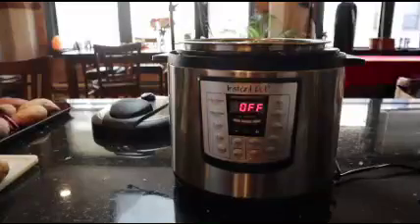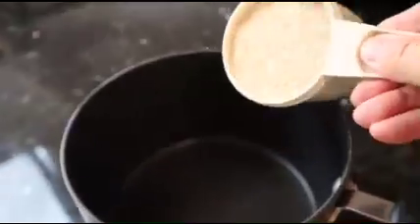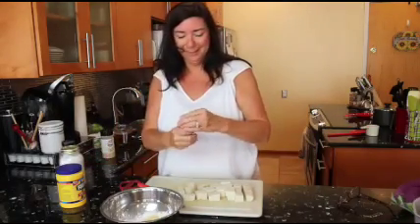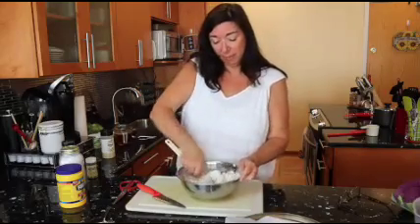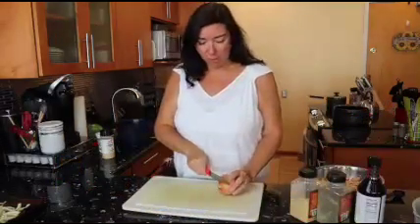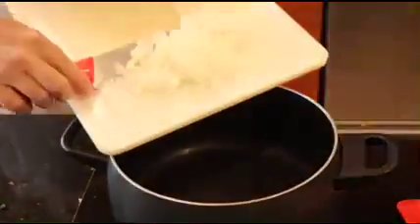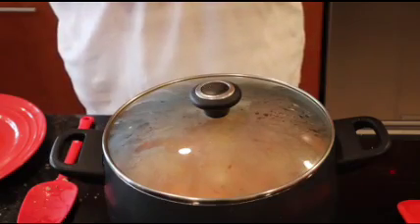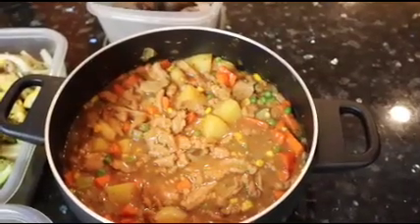Easy & Quick STARCH SOLUTION MEAL PREP FOR WEIGHT LOSS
Hi Friends, I have a great fall meal prep that's going to set you up for weight loss. It's easy, delicious and it's going to make eating 50/50 plates quick this week! We can have "Beefless Stew" for those cool fall evenings and this will feed your family for several nights depending how big yours is, plenty of grain bowls and easy 50/50 plates with potatoes and roasted vegetables! Mix and match but you'll have no excuses for not eating healthy this week and putting yourself first!!
Take the time now and your future self will thank you.

If you need extra help with Meal Prepping I have a Great Easy Starch Solution E-Book for Free
head to my website and request it.

Beefless Vegan Stew

Ingredients:

Soy Beef-
8 ounce bag soy curls(I use Butler)
3 cups warm water
1 “no beef” bouillon  cube or equivalent(power or better than bouillon paste)
1 tablespoon tamari or soy sauce
1 tsp garlic powder
1 tsp ground black pepper
3 tbsp all purpose flour or rice flour(for gluten free)

For the Stew Part
1 large onion, chopped
3 cloves garlic, minced
2-3 cups potatoes peeled and chopped large chunks
3 large carrots, peeled and copped in large chunks
4 stalks celery, cut in 1 inch pieces
6 cups vegetable or “no beef” stock
3 tablespoon tomato paste
2 tsp dried rosemary
1 tsp dried thyme
1/4 cup cornstarch
1/2 cup water
1 cup frozen peas
1 cup frozen corn

Mix the warm water and bouillon and soy sauce to dissolve. Add to the soy curls and soak for 10 minutes until rehydrated. Drain, and squeeze excess moisture out.  Add back to the bowl and add the spices and flour and toss to coat.

Heat a large pot to medium heat. Add the onions, garlic and soy curls and saute for 5-6 minutes to brown the soy curls and soften the onions. Now add the vegetable broth and stir, scraping off any browned bits from the bottom(deglazing).

Stir in the potatoes, carrots, celery, tomato paste rosemary and thyme. Reduce heat to medium low and simmer for about 30 minutes until the vegetables are tender.

In a small bowl, mix the cornstarch and water to make the slurry. Slowly add the slurry to the pot, stirring until you have reached the thickness you desire.
Stir in the peas and corn and simmer for 5 minutes and then season with salt and pepper

I love serving this with biscuits or crusty bread.